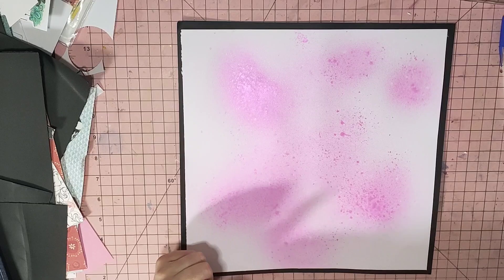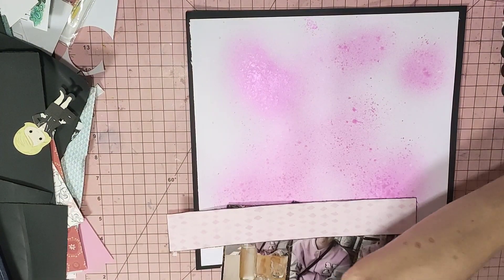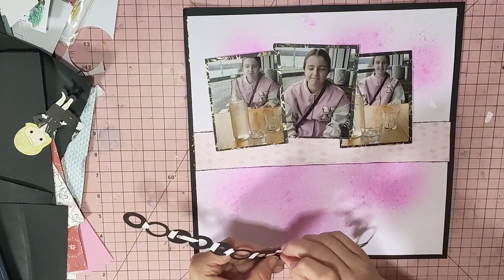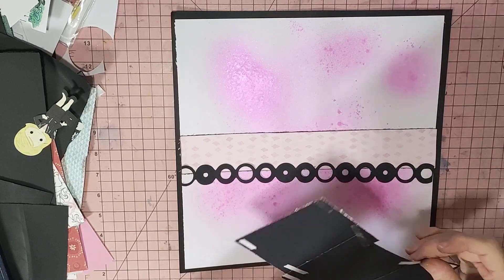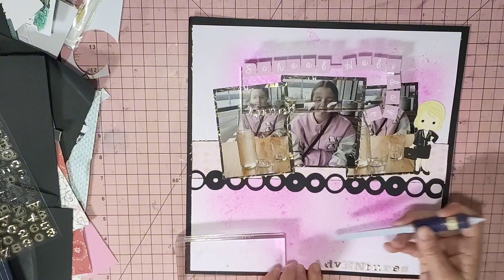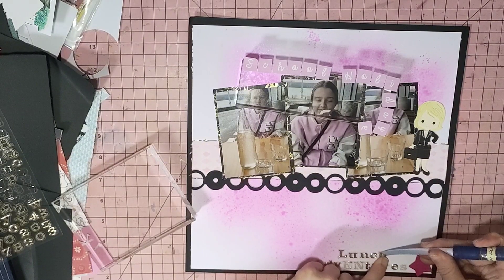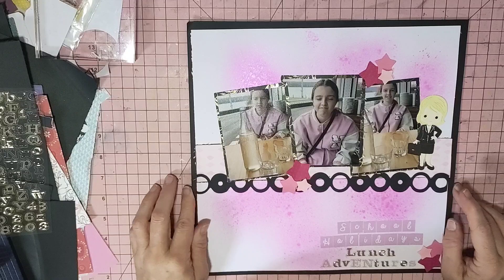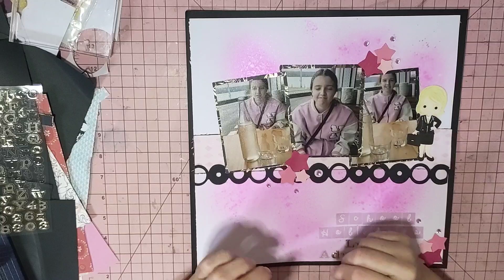SCRAPBOOKING LAYOUT 12X12- Lunch Adventures using a Sketch by @Steakgoddess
People playing along with Paper Crafters

Sandie from @Steakgoddess